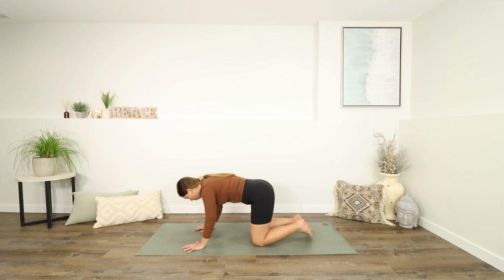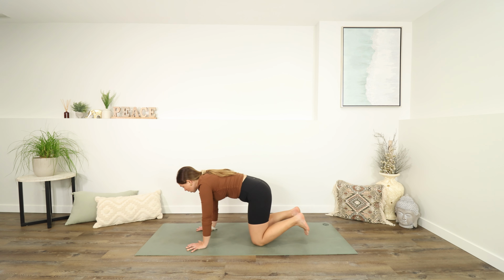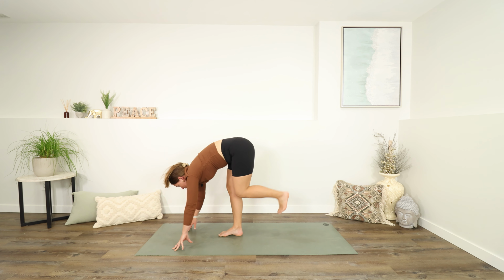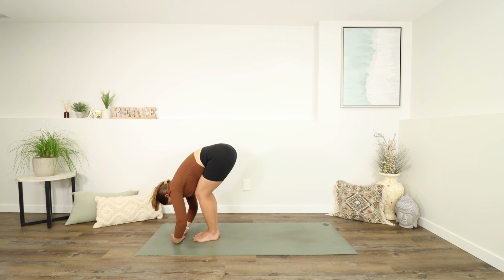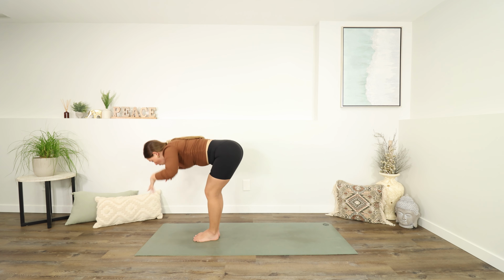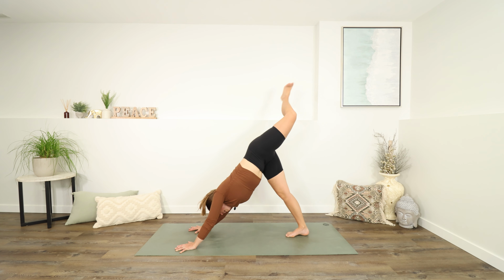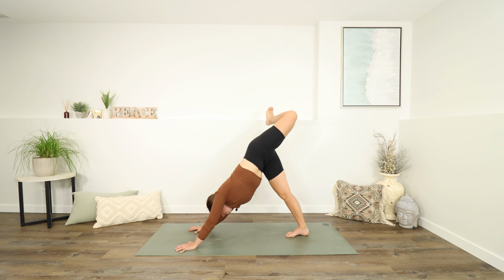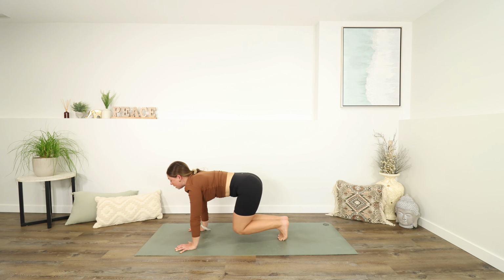MORNING YOGA | Gentle Yoga & Pranayama | 10Min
Rachel

MEMBERSHIPS:
LOVE - $14.99, New 30 min class every Tuesday & Saturday + 50 min class every Thursday
GRATITUDE - $8.99, New 30 min class every Tuesday + 50 min class every Thursday
COMMITMENT - $4.99 New 50 min class every Thursday